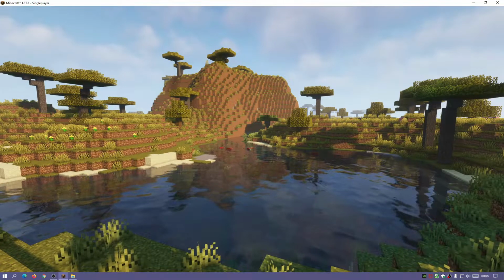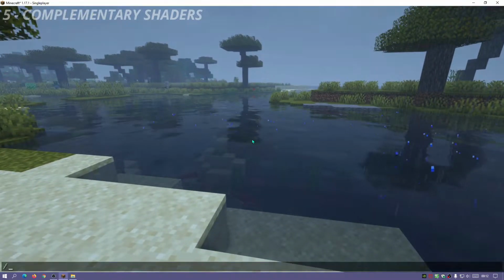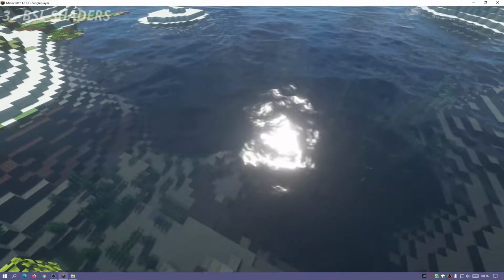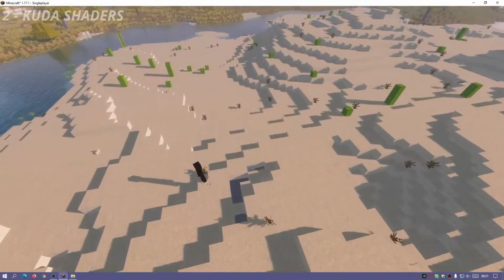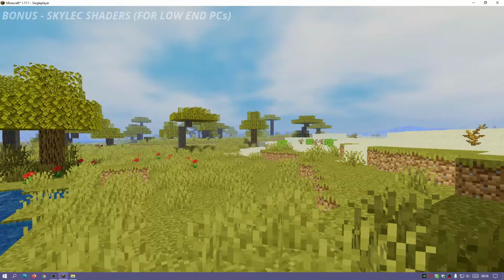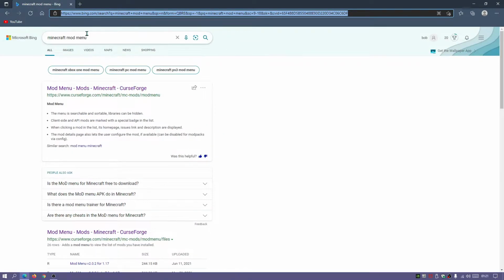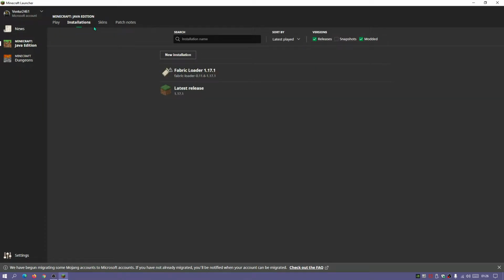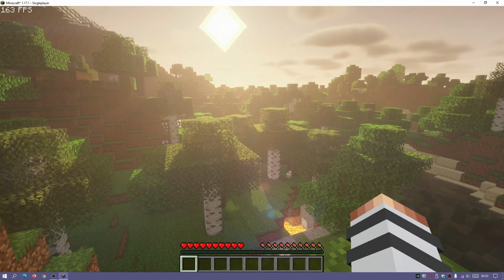Top 5 Best Minecraft Shaders To Use With Iris Shaders (Minecraft Java 1.17.1) (No OptiFine)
In this video we look at the Top 5 Best Minecraft Shaders for Iris Shaders in Minecraft Java 1.17.1 in 2021 for high and low end PCs. These are, in my opinion, the top and best shaders for Iris Shaders in Minecraft that I have seen in 2021 with the latest update that is the 1.17.1 version.

All of these shader packs are working with Iris Shaders so can be installed without any problems. I show you how to download & install the shaders & mods towards the end of the video. Iris Shaders is working nicely with 1.17.1 and the shaders. You can now even select the option of installing with Fabric to install mods which I show you in the video.

Note: You will need another file to enable the options menu which I will do a video about later on as its still in development stages.